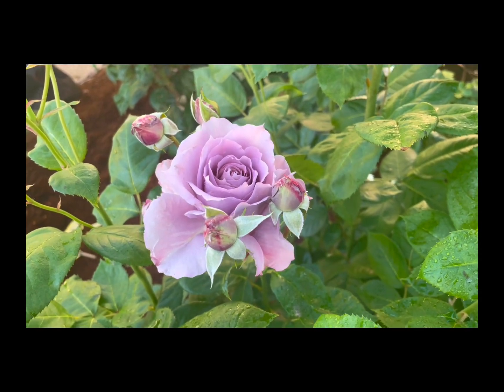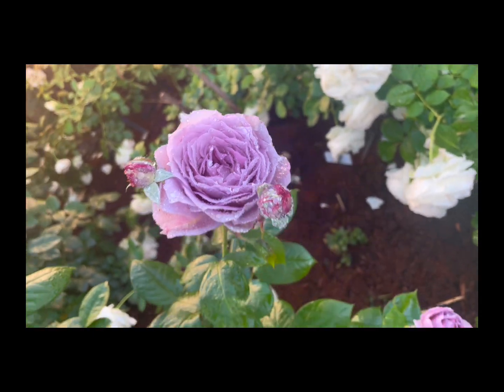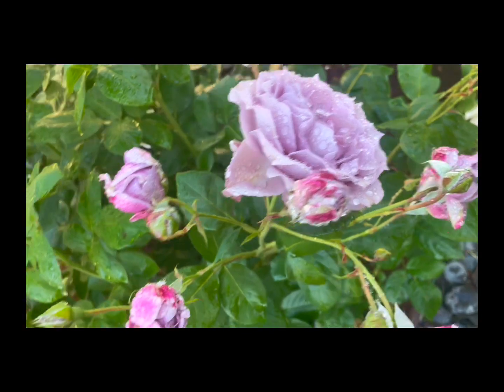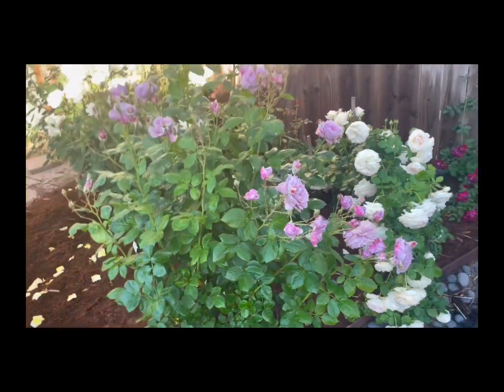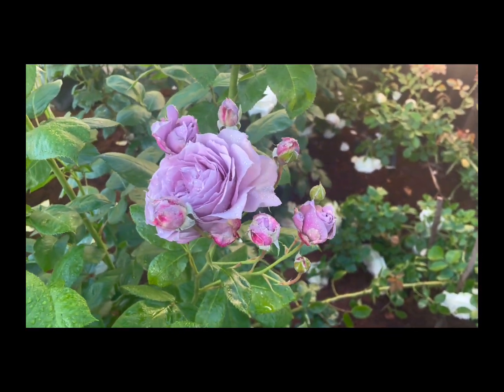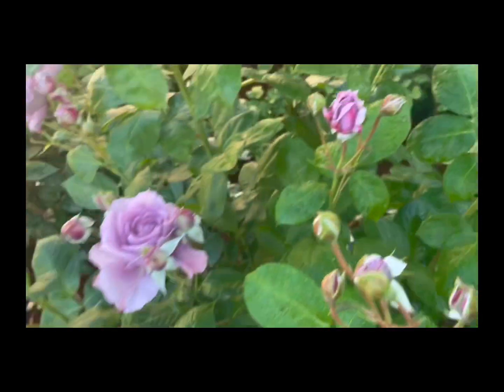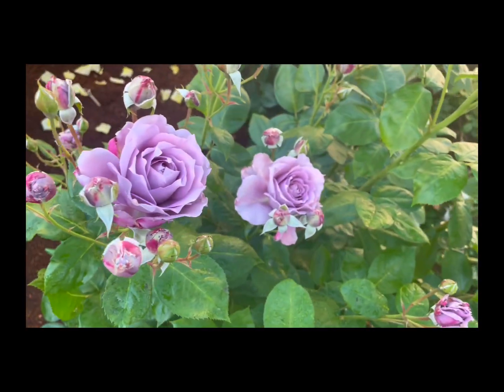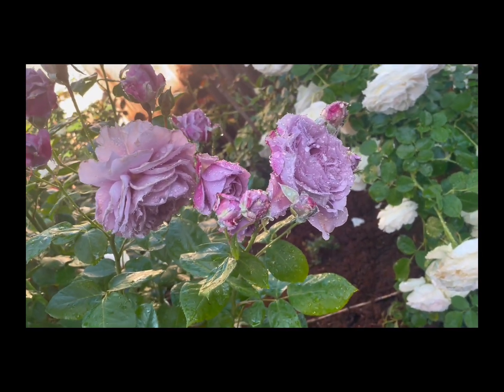Poseidon Rose Spring 2023…Easy Care Lavender